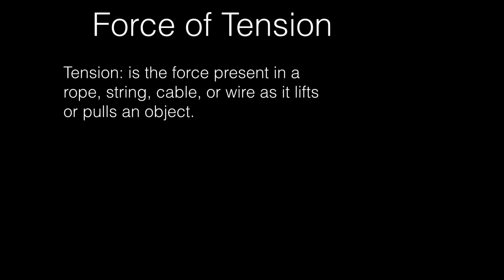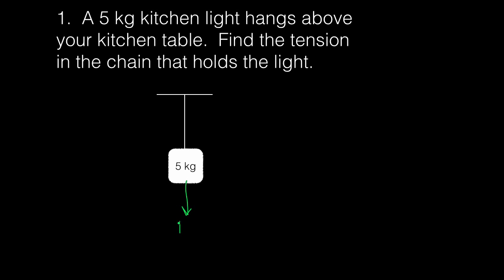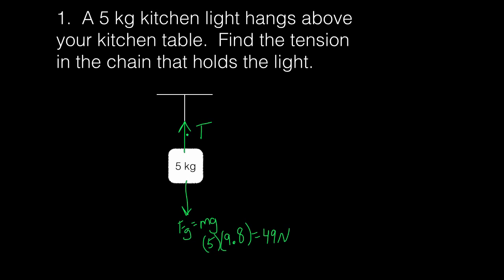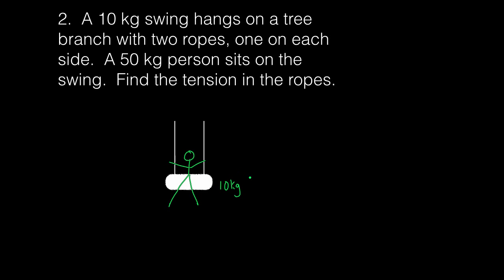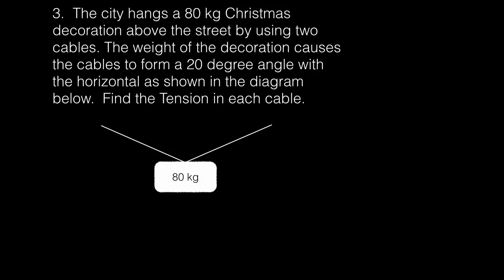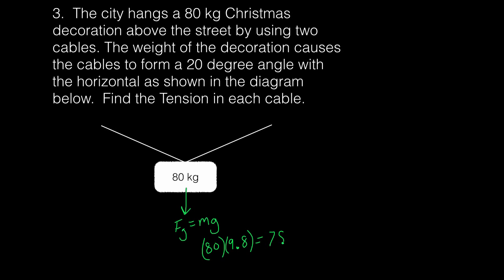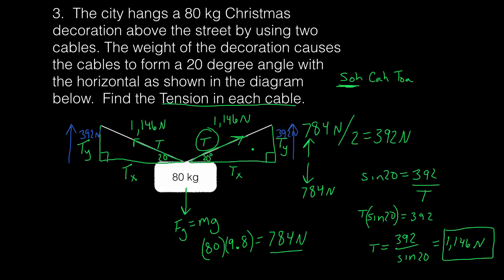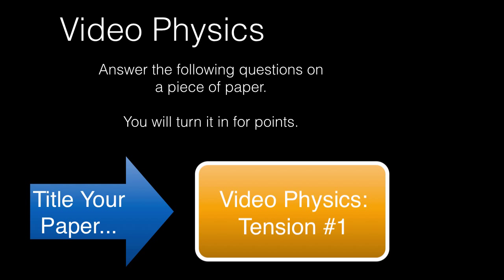Tension #1 (Video Physics)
Learn to solve for the force of Tension in physics problems.